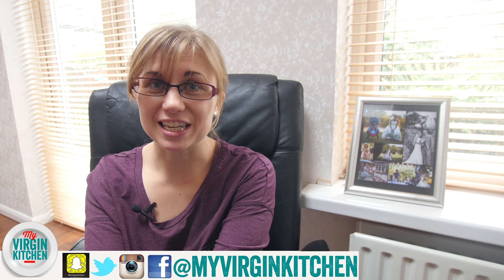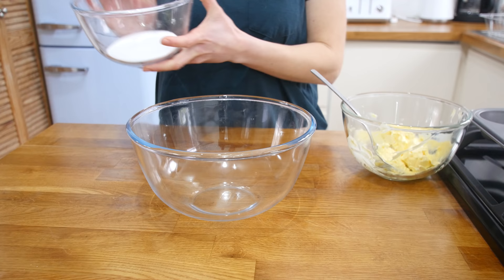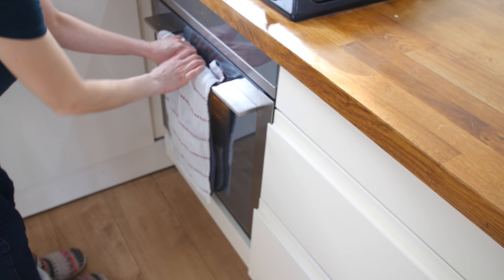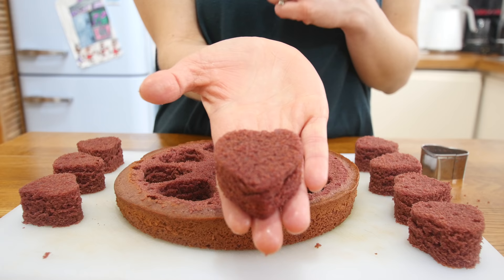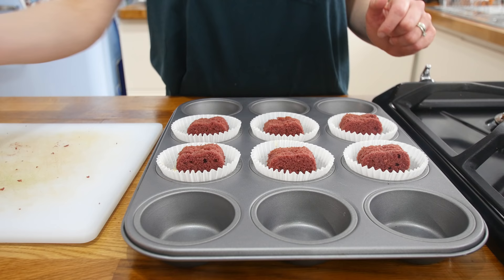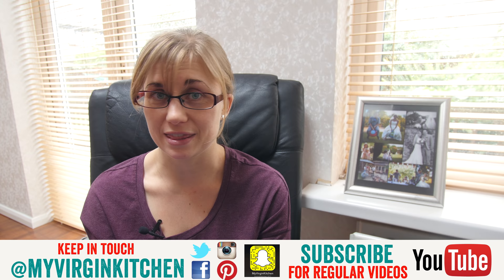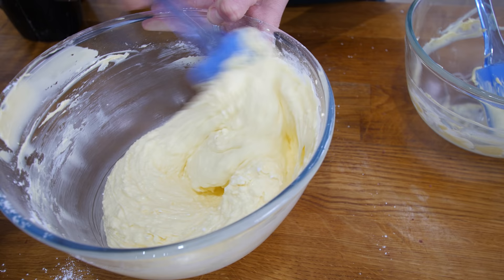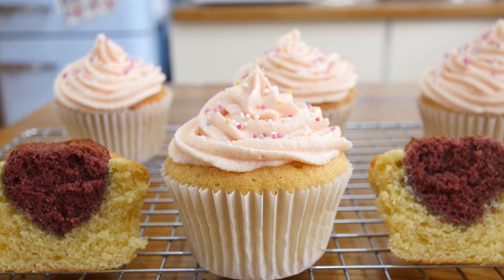HIDDEN HEART CUPCAKE RECIPE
Hidden heart cupcakes! This recipe is a valentines inspired cupcake with a heart inside when you cut them open - cool!